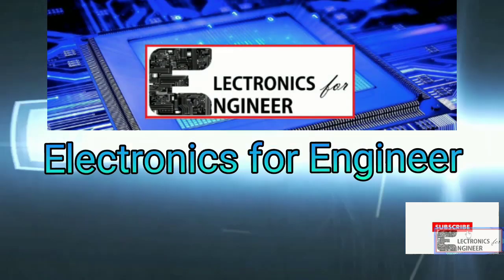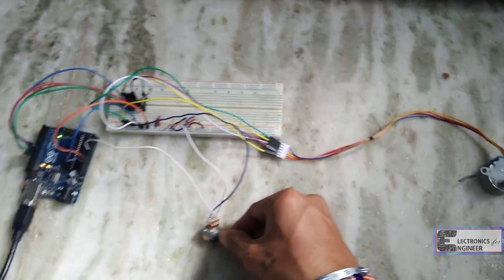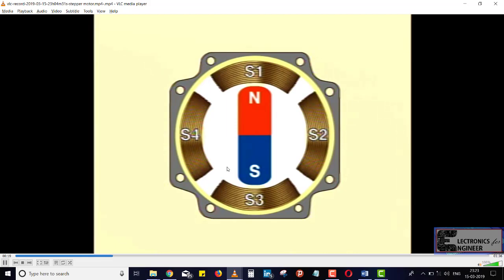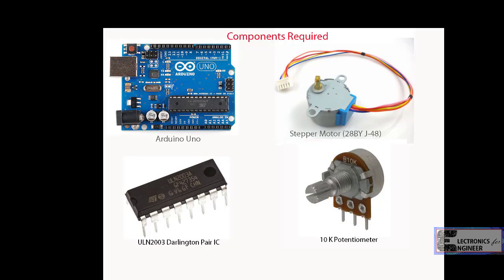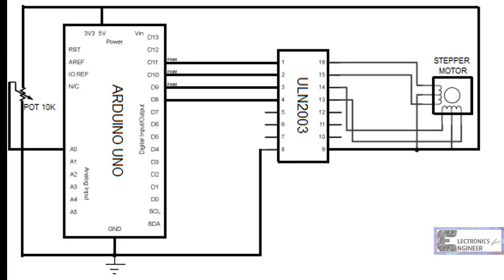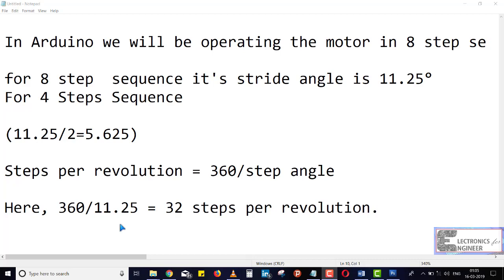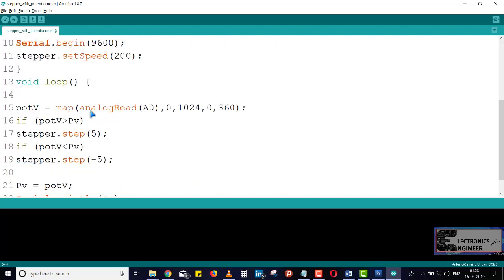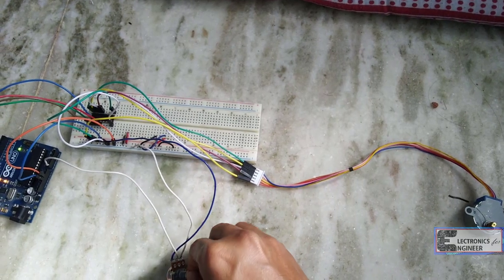Control Stepper Motor with Potentiometer using Arduino|How stepper motor works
By this video, we will learn about Stepper motor Control with Potentiometer & Arduino with the application of ULN2003 Darlington pair IC.

Here we will learn the basics about stepper motor and its applications. We will also be interfacing stepper motor with Arduino and ULN2003. The movement and rotating direction of stepper motor will be controlled using potentiometer.

Our main aim is to fill the bridge between industrial needs and Studnets by empowering with Technical Basics and Tricks.